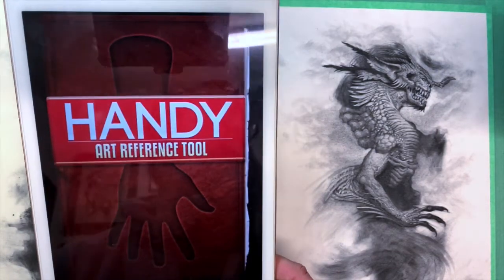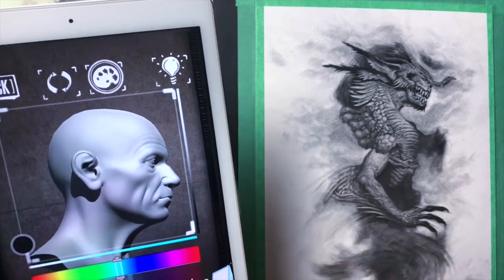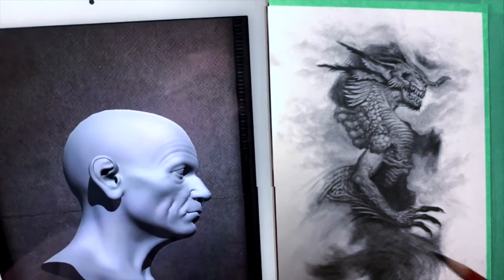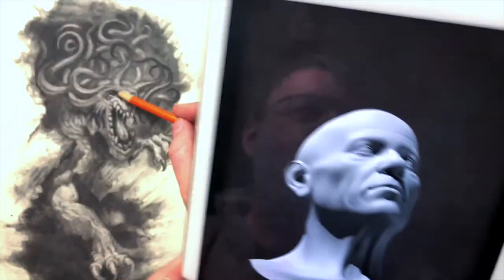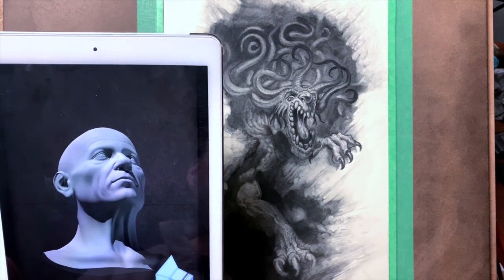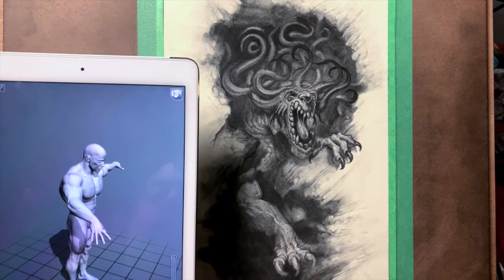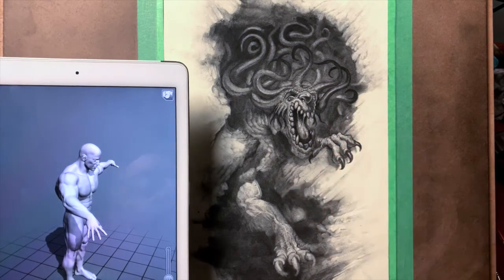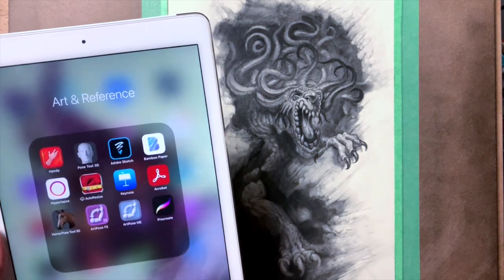My favorite reference apps For drawing and painting.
I have used allot of reference apps and have landed on my two favorite reference apps For drawing and painting. These apps can be found on both Android and Apple platforms.

"Handy" is great for hand reference as well as both female and male heads.
"ArtPose ME (Male) and ArtPose FE (Female)" is perfect for lighting and posing a character, it is also great for understanding which muscles are in action.